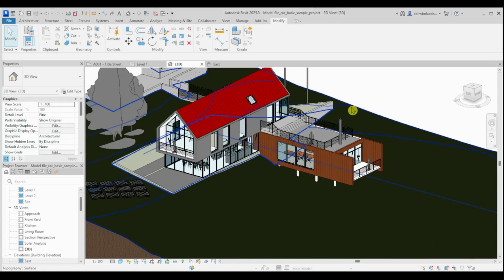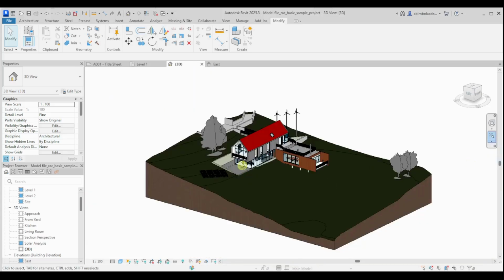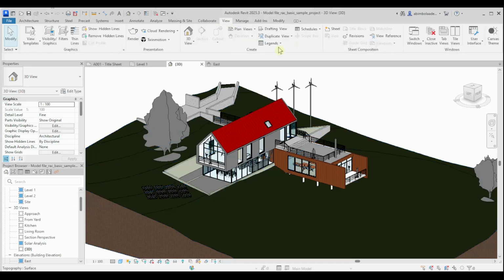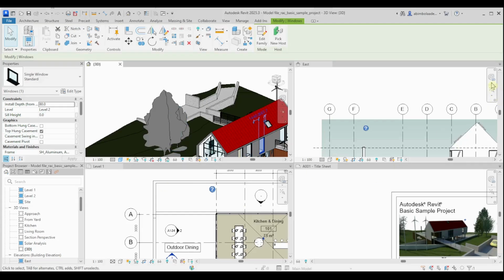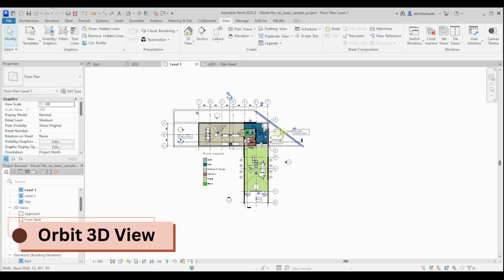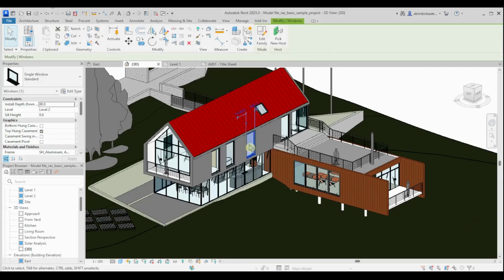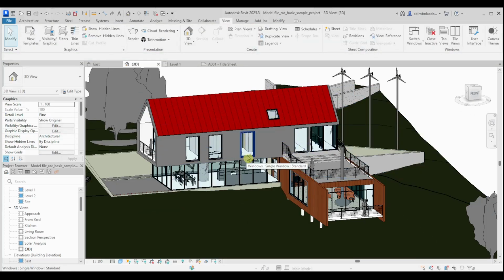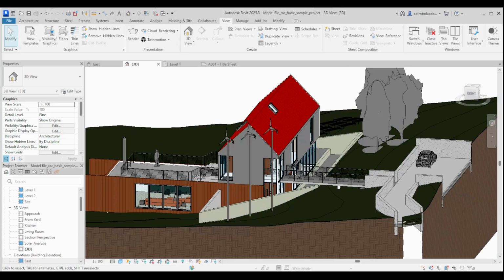Autodesk Revit: A Beginner’s Guide to Navigation Tools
Navigating a 3D model in Autodesk Revit can be daunting for beginners, but mastering the navigation tools is essential for efficient design and construction workflows. This video, "Autodesk Revit: A Beginner’s Guide to Navigation Tools," provides a comprehensive walkthrough of the tools and techniques needed to move around your Revit model with confidence. Whether you’re working on a floor plan, section view, or 3D model, this guide covers the essential features to help you navigate effectively and save time.

In this video, you’ll discover how to use the core navigation tools in Autodesk Revit, including:

Zoom Tools: Learn how to zoom in and out of specific areas in your model using mouse controls, shortcuts, and the navigation bar.
Pan Tool: Understand how to move around your workspace for better model exploration.
Orbit Tool: Rotate your 3D view to examine your design from different angles, ensuring precision in every detail.
Navigation Cube: Master the Navigation Cube to quickly change viewpoints, such as front, top, or isometric perspectives.
Mouse and Keyboard Shortcuts: Discover time-saving navigation shortcuts to improve your workflow.
View Control Bar: Explore how to adjust visual styles, detail levels, and cropping regions for enhanced visibility of your model.

Navigation is a fundamental skill for architects, engineers, and construction professionals using Revit. By understanding how to navigate efficiently, you can focus more on design and documentation while reducing frustration. This video is tailored for beginners, providing clear explanations and practical demonstrations to help you gain confidence in using Revit’s navigation tools.

This video is perfect for:

Beginners: Learn the basics of Revit navigation to kickstart your BIM journey.
Architects: Explore your designs from various angles to refine details.
Engineers: Navigate technical drawings and 3D models with ease.
Construction Professionals: View construction drawings and models with precision.
By the end of this tutorial, you’ll:

Know how to navigate Revit models with confidence.
Save time with efficient navigation shortcuts.
Improve your ability to explore and analyze complex designs.
Start mastering Revit today with this step-by-step guide to its navigation tools.